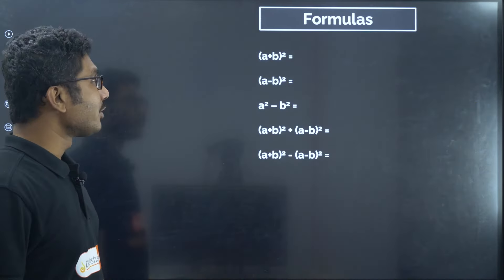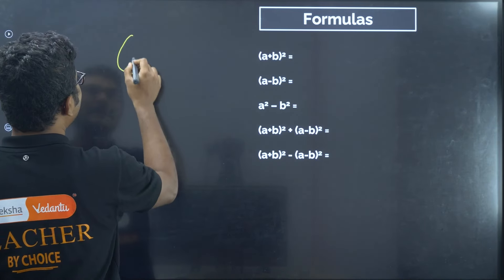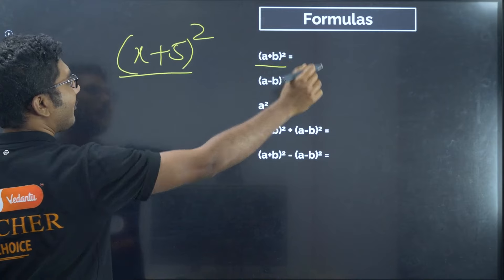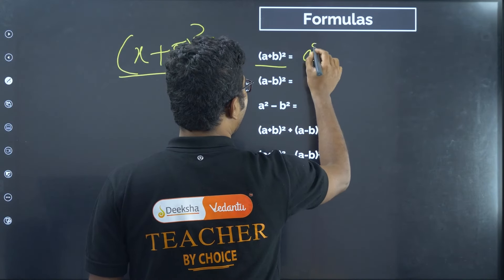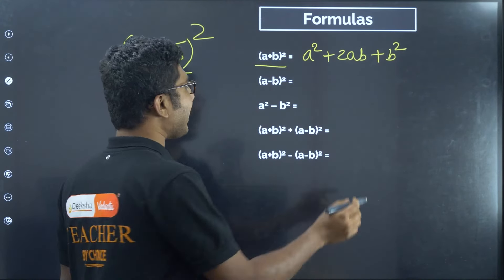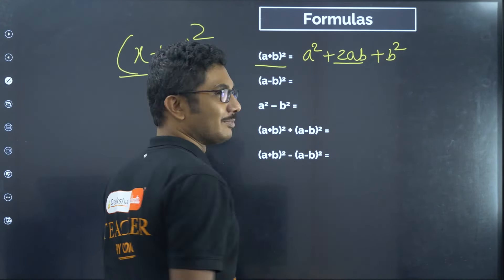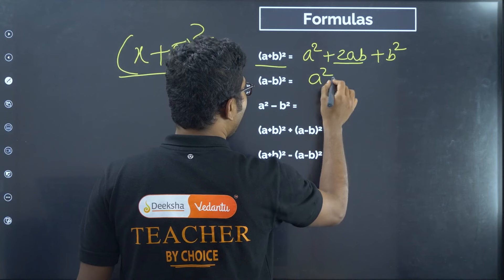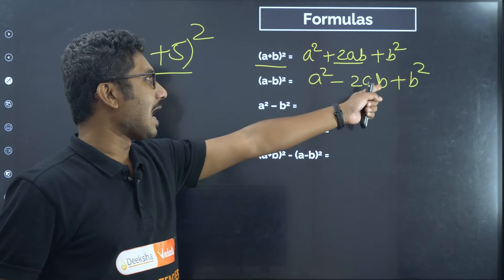KCET 2025 Physics Preparation | Algebra & Geometry | Basic Maths Part 4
Hello KCET 2025 aspirants! Mastering basic math is crucial for solving Physics MCQs in the KCET exam. In this video, Soumik Sir will discuss Algebra and Geometry, an essential topic for KCET Physics preparation, helping you solve MCQs faster and more accurately. Join us in this series where Soumik Sir covers all important basic math topics for the KCET 2025 Physics paper.